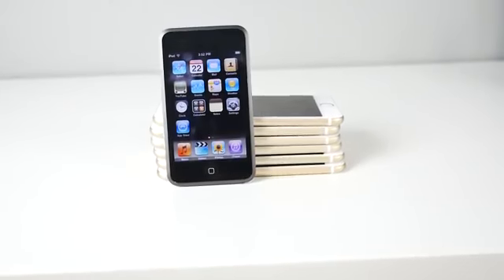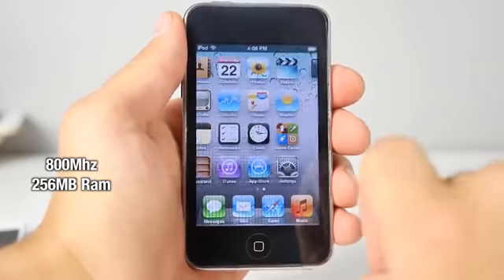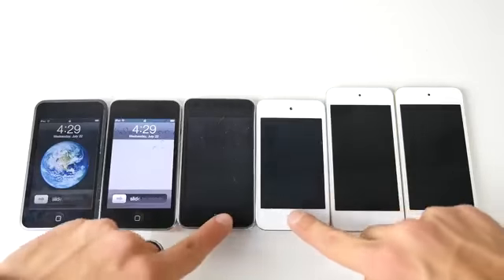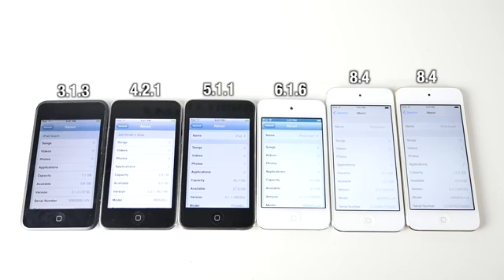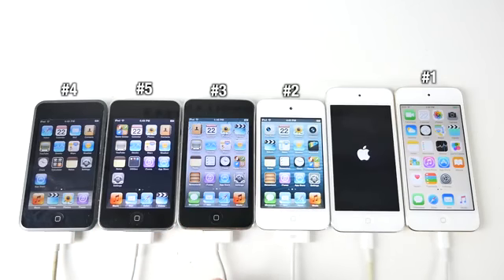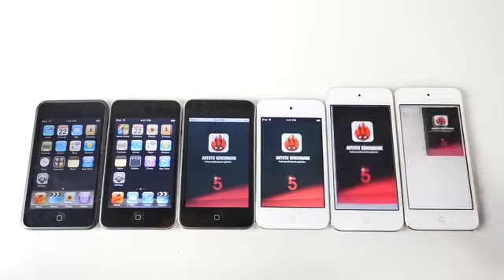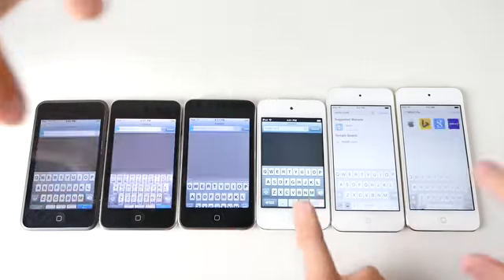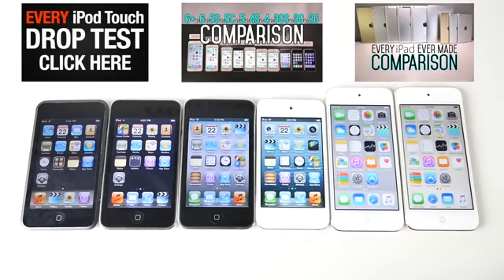1G Hız Testi Karşılaştırma YouTube vs vs 2G 3G vs 4G vs vs 5G iPod Touch 6G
1G Hız Testi Karşılaştırma YouTube vs vs 2G 3G vs 4G vs vs 5G iPod Touch 6G